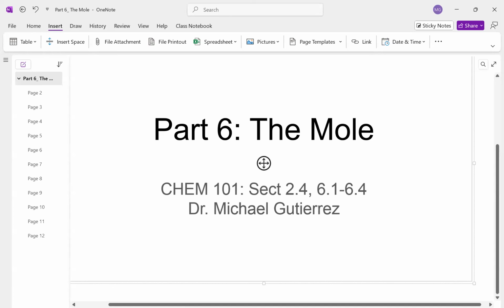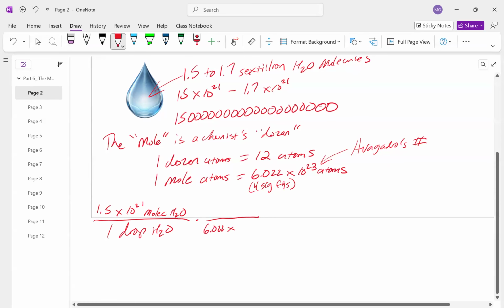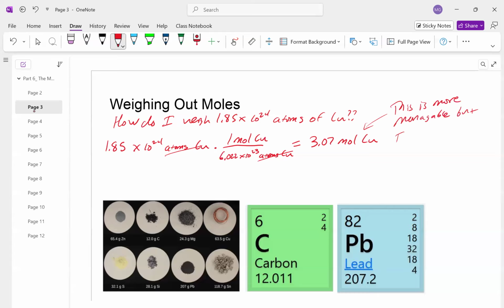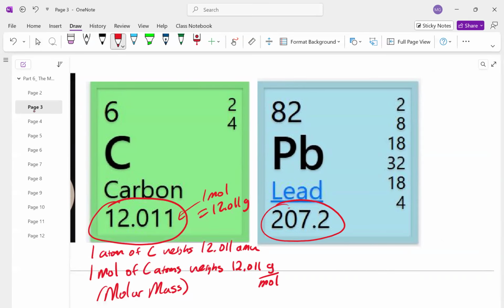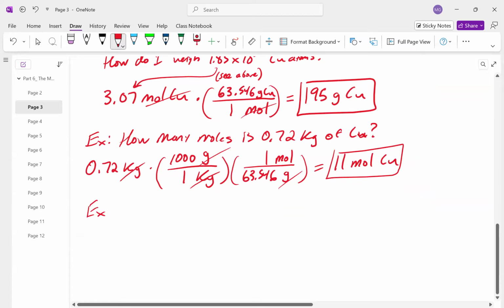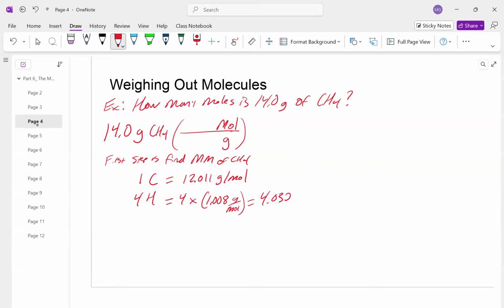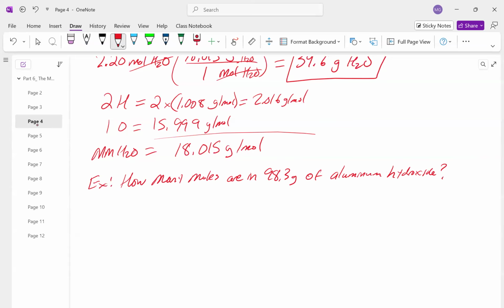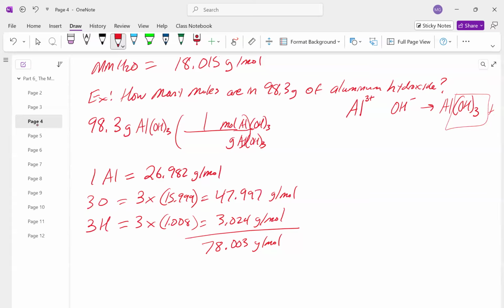CHEM 101 Part 6 Lecture 1 (Day 1)